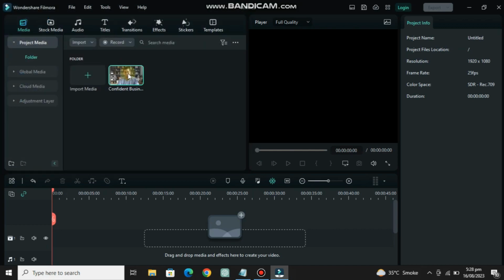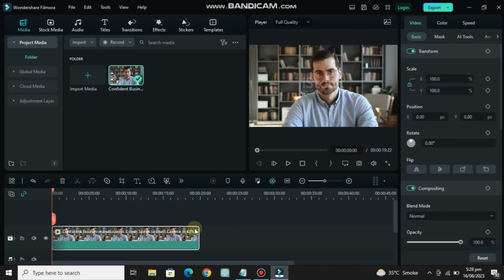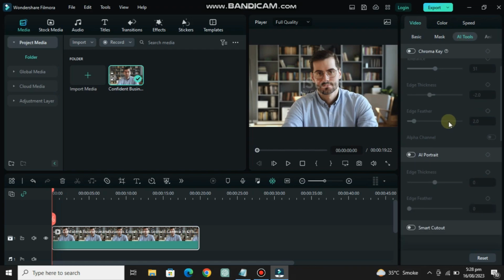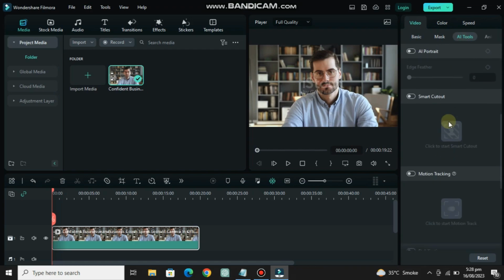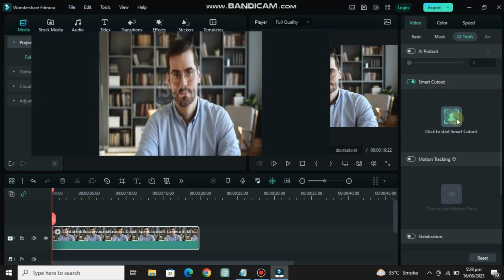Filmora: Remove Video Background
Ready to take your video editing skills to the next level? In this comprehensive tutorial, we'll show you the step-by-step process of removing backgrounds from your videos using Filmora, the ultimate tool for unleashing your creativity.